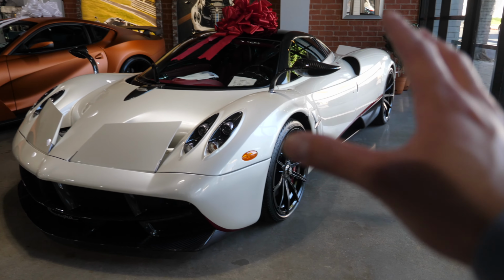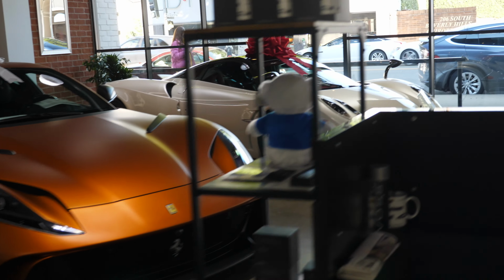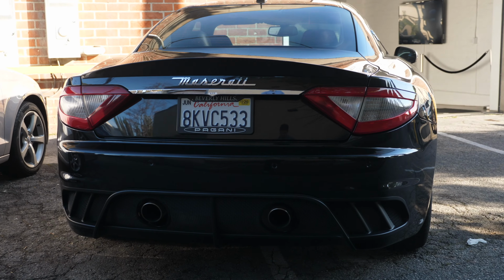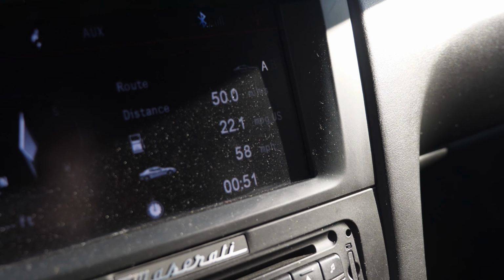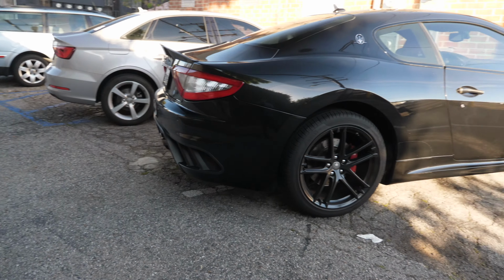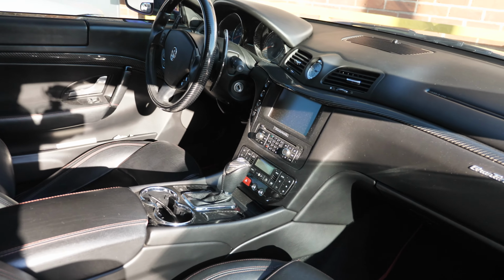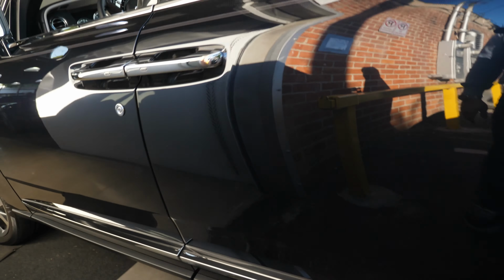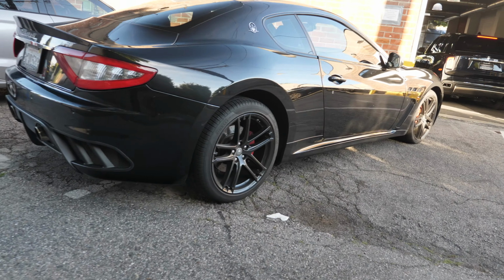5 Things I Love about the Maserati GranTurismo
The Maserati Granturismo MC is such an amazing car! With supercar looks, great handling, and everyday practicality. Here are 5 things I love about the Maserati Granturismo that make it the best everyday supercar.